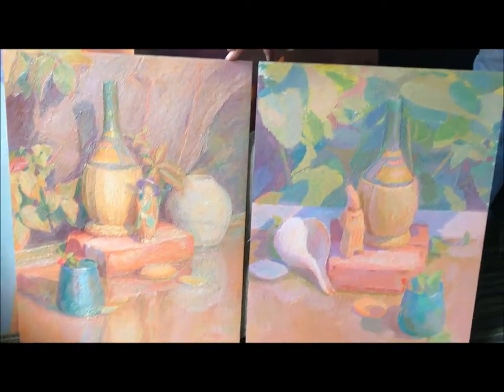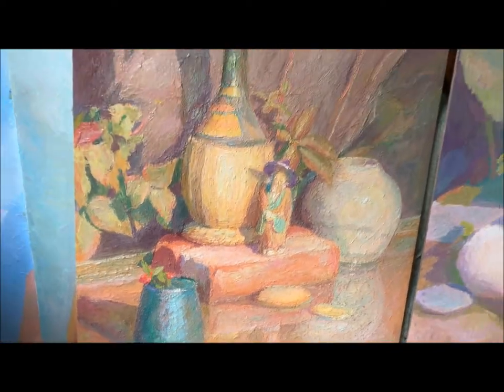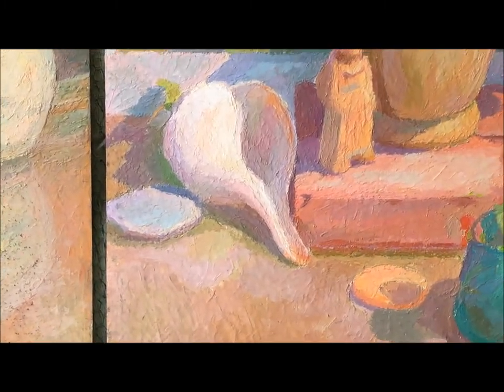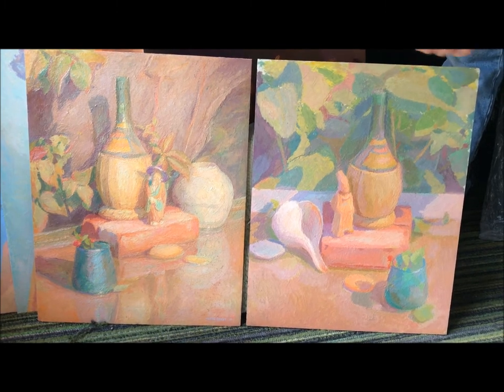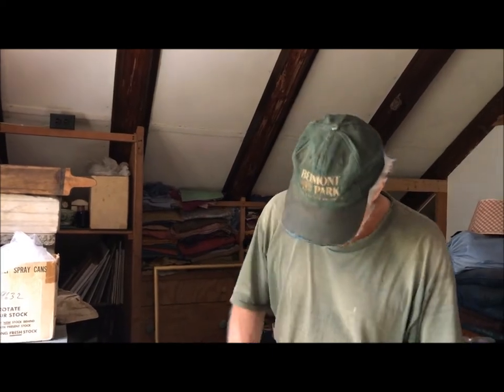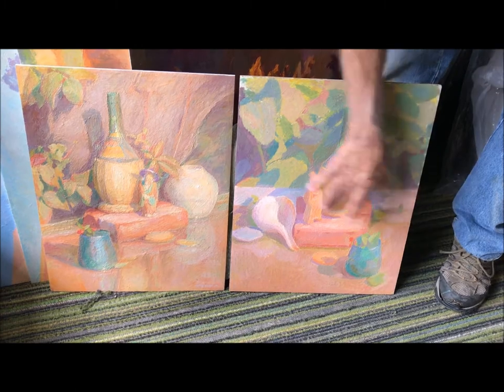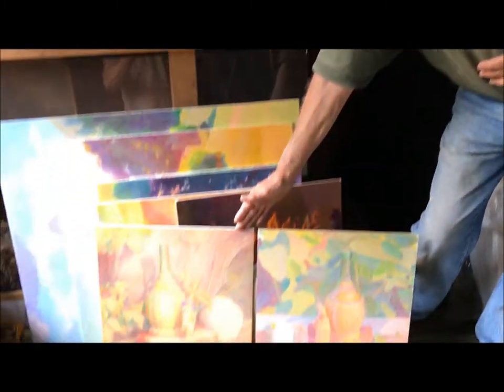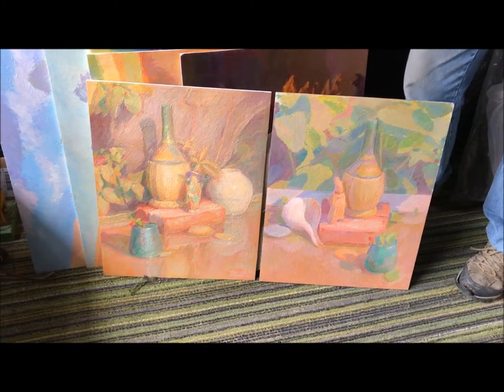excerpt from a talk with painter peter guest 2019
in this excerpt peter talks about the  fundamental elements of colour study and shows many examples, for anyone interested in what or how henry hensche taught,